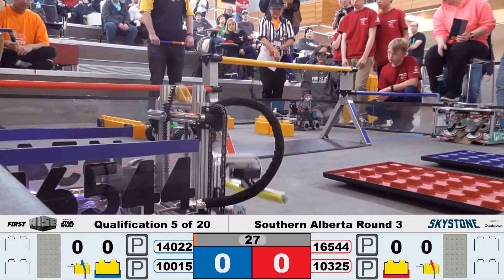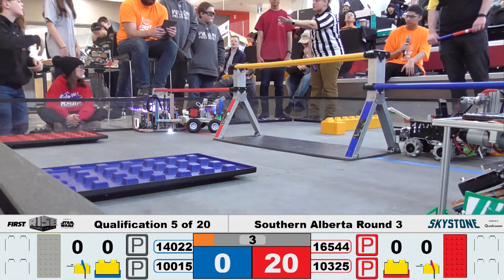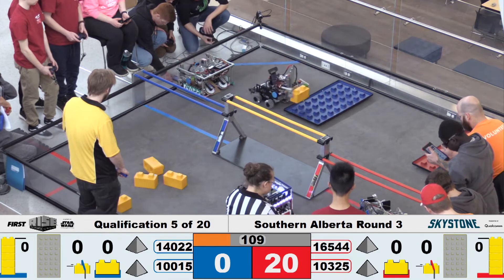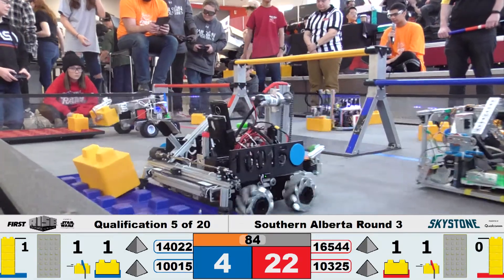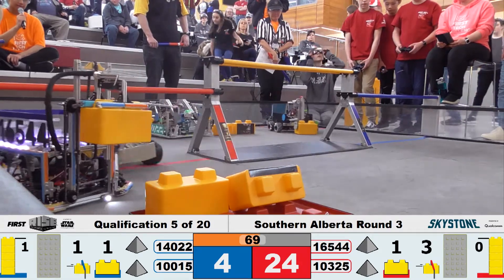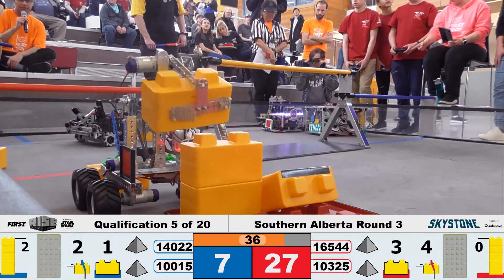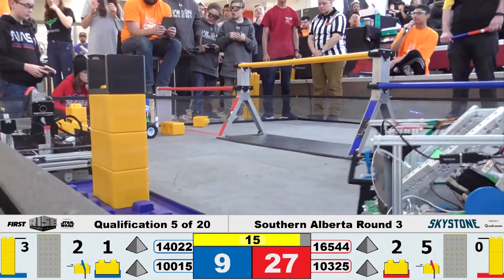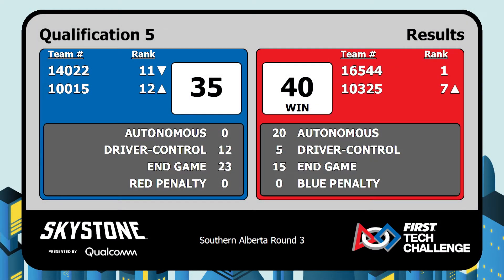2020 FTC Southern Alberta - Round 3 - Qualification Match 5